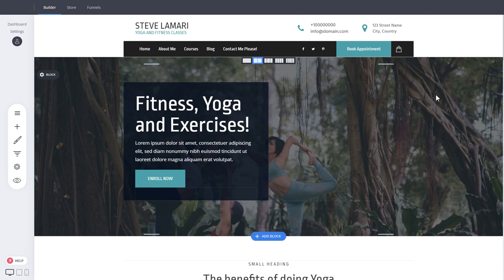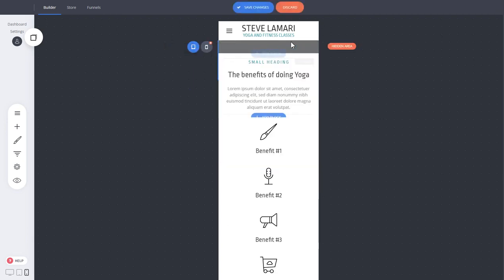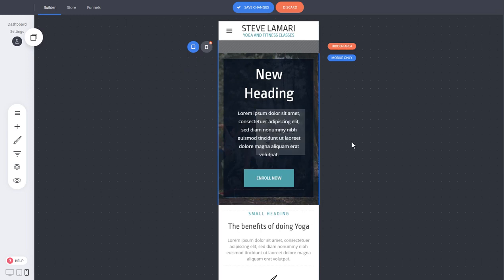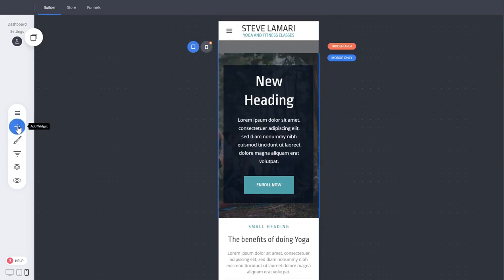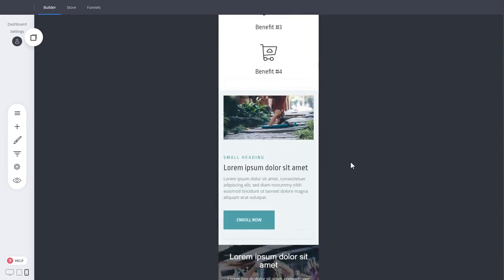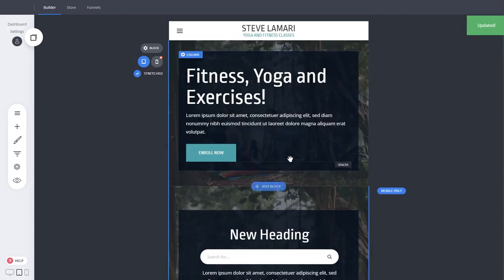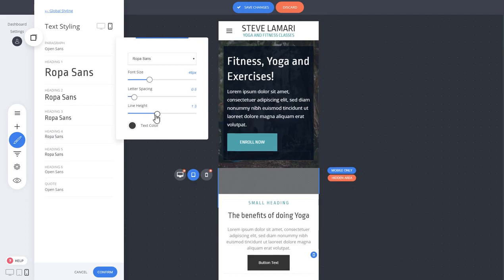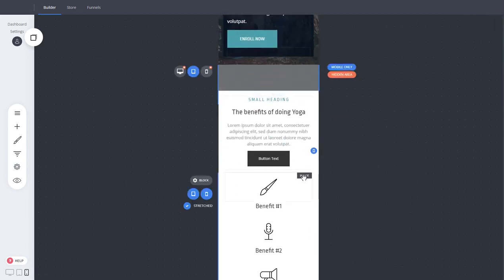Mobile Editing Modify Your Pages For Mobile Devices | Optiin Funnels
to start full Optiin Funnel Training